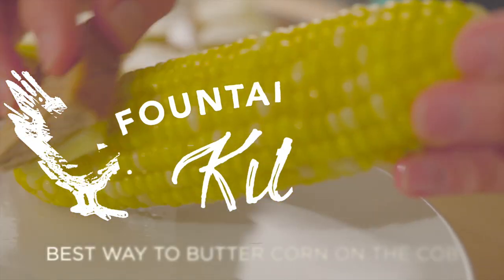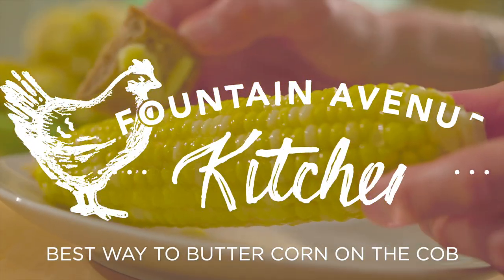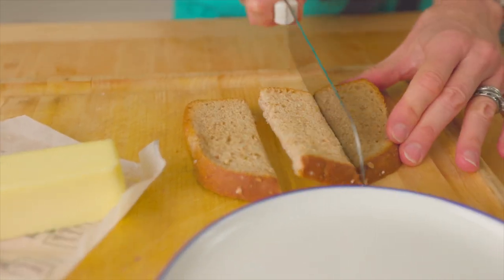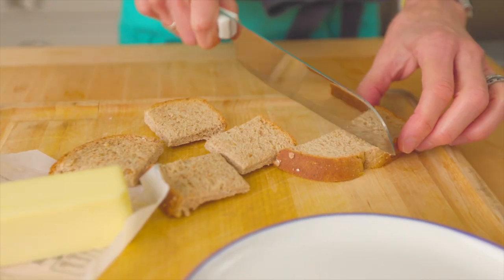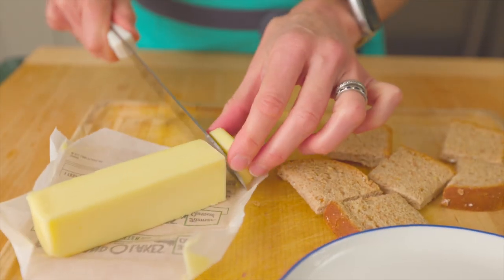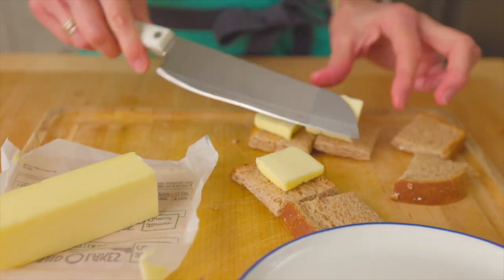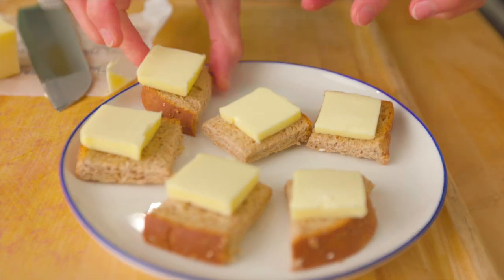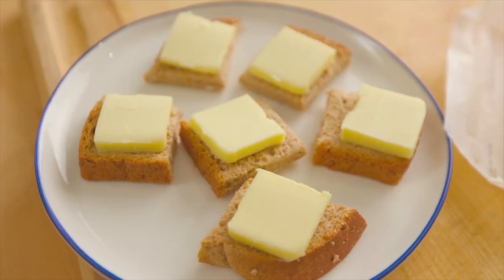THE BEST Way to Butter Corn on the Cob - short video!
No mess, no wait, and young kids can butter their own corn. This clever method is fun for weeknight family meals and super convenient at backyard barbecues. Makes buttering corn a breeze!